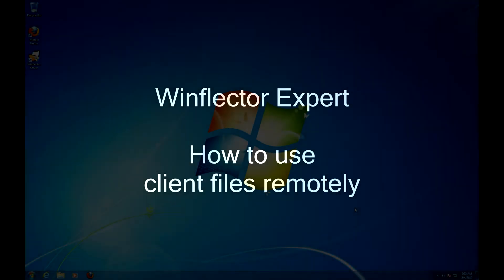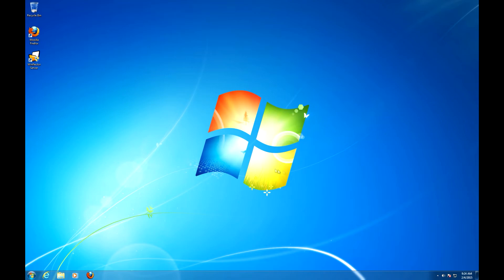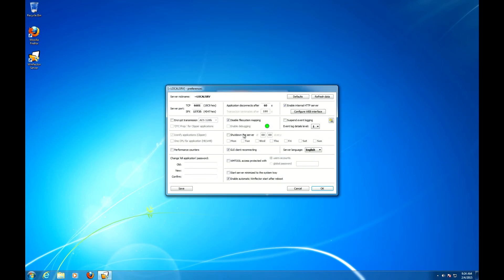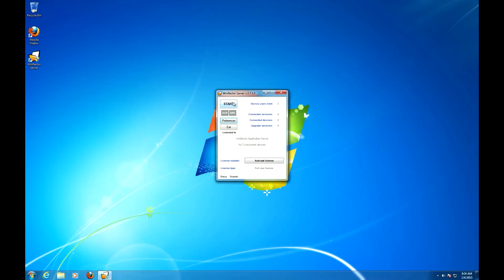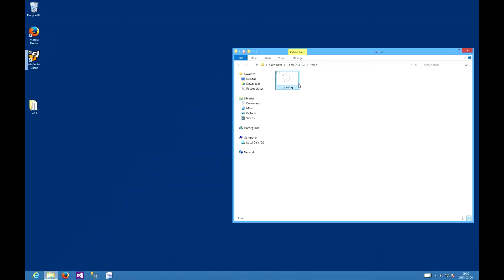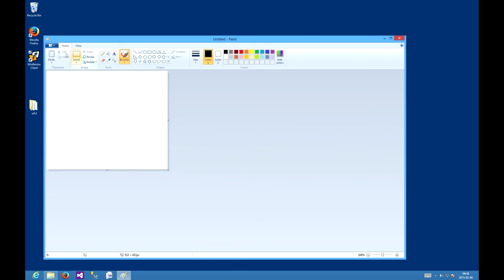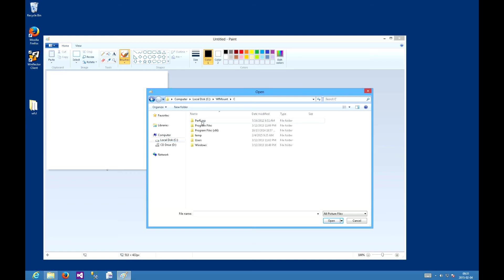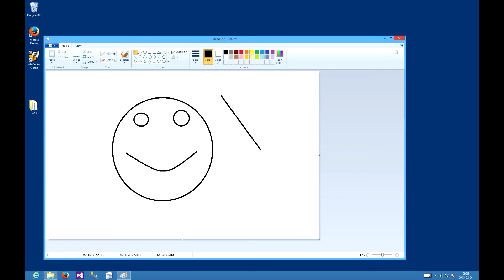Winflector Basics - How to use client files from the application?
How to use client files from the application? Remote file access and file system mapping with Winflector.

Remote file system mapping.